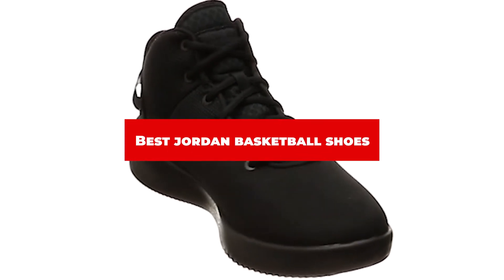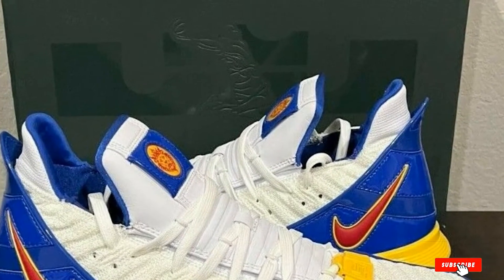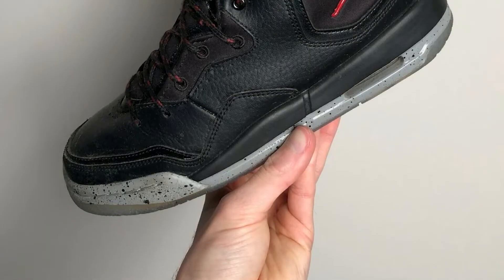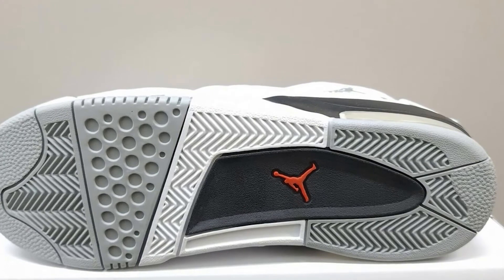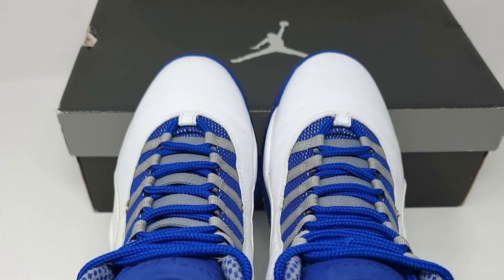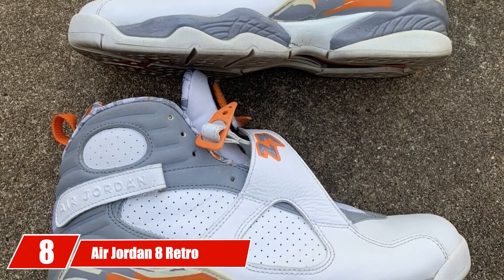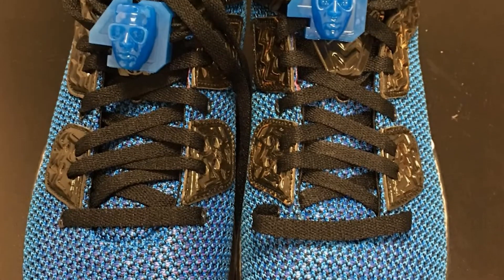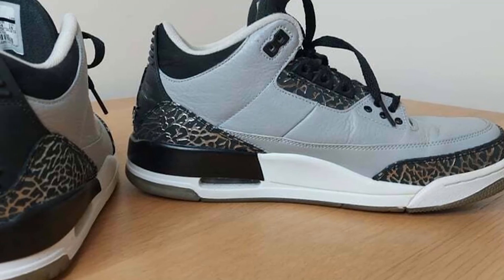Best Jordan Basketball Shoe 2024 - Top 10 New Jordan Basketball Shoes Review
Links to the Top 10 Best  Jordan Basketball Shoe we listed in today's  Jordan Basketball Shoe Review video & Buying Guide:

1 . Nike Men's Basketball Shoes
2 . Nike Jordan Men's Jordan Jumpman Z Basketball Shoe
3 . Nike Men's Fitness Shoes
4 . Jordan Men's Fitness Shoes
5 . Jordan Air Legacy 312
6 . Jordan AIR Retro 10 basketball shoes
7 . Nike Men's Jordan Te 2 Low Ankle-High Basketball
8 . Air Jordan 8 Retro Aqua
9 . Jordan Air Spike Forty PE
10 . Air Jordan 3 Retro Men's Basketball Shoes

In this video, we have gathered the  Jordan Basketball Shoe on the market in 2024. With all types of consumers in mind, we made this list through extensive research, pricing, quality, durability, brand reputation, and various other factors.